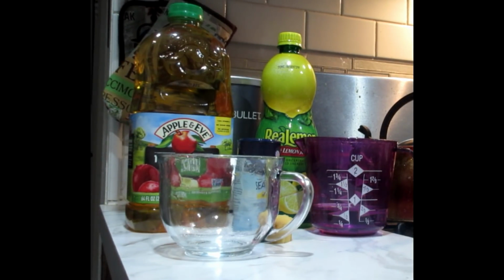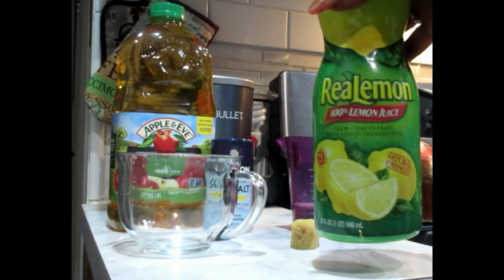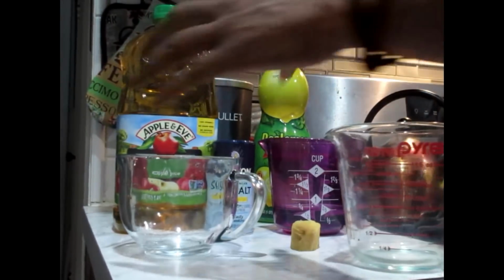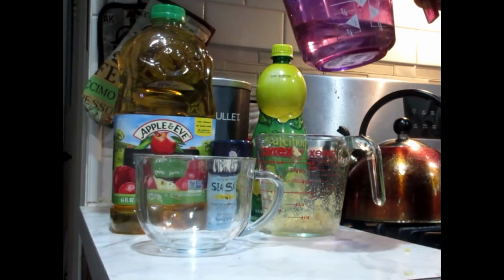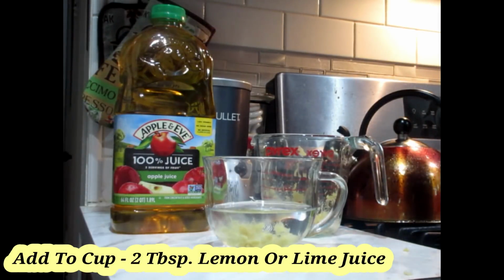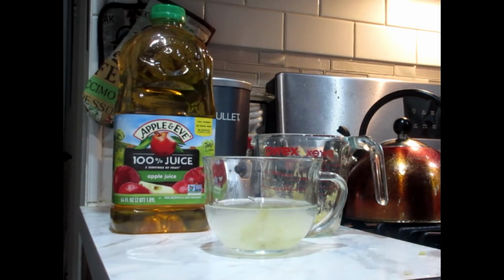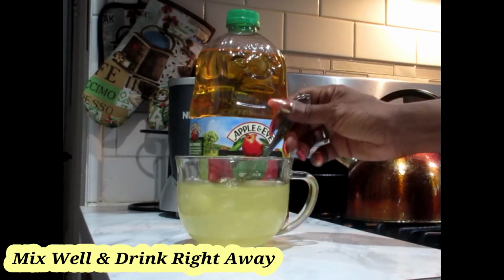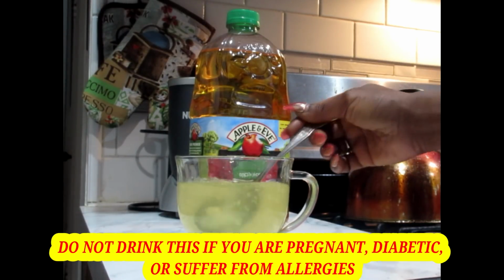LOSE WEIGHT CLEAN YOUR COLON DETOX DRINK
Hi loyalty squad.. I have another awesome detox tea to help you to lose that stubborn fat in your belly. This tea tox is going to help cleanse your colon, remove the toxins from your body, and slim you down in the process. You will begin to notice your stomach area getting smaller.  You should start your day drinking this first thing in the morning on an empty stomach.

You will feel lighter, have more energy and showing noticeable weight loss.